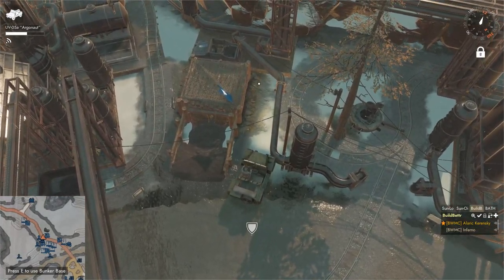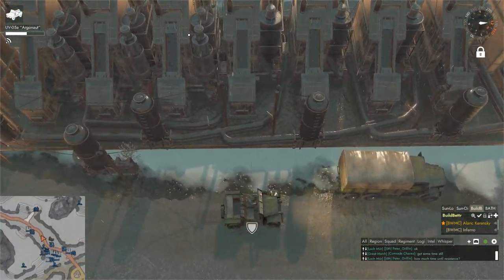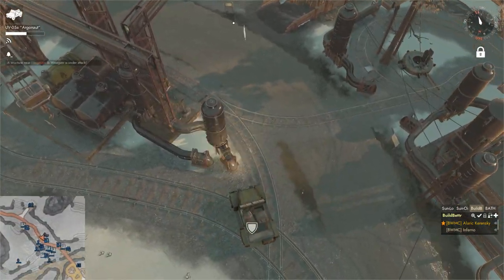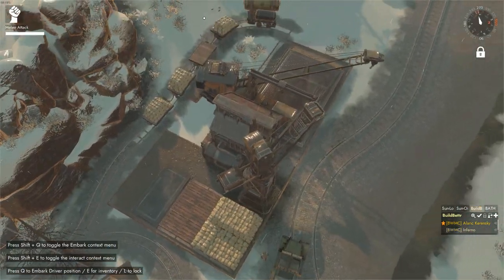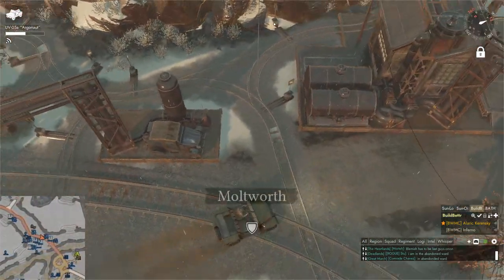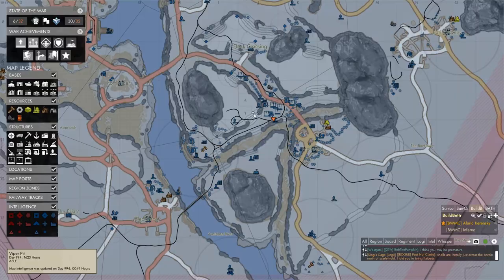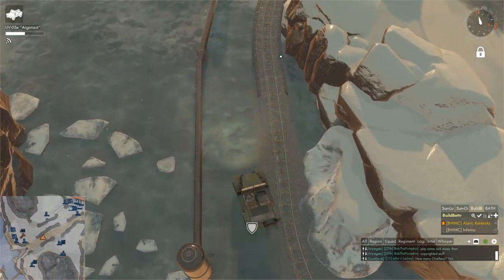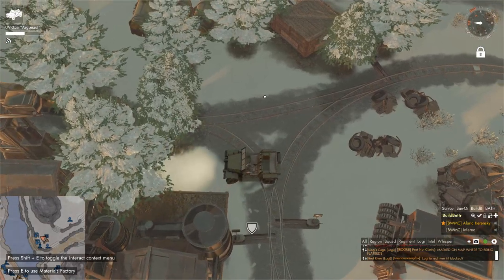BWMC/Sundial Concrete Production WC 105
BWMC managed coal facility in Foxhole's WC 105. Concrete, vehicle mod pads, Petrol, Hoil, Eoil, and coke produced, along with all Assmats and Steel.
Rough estimate: we produced one super tank, 15 BTs, 5 full trains, countless vic mods, and something like 50-60k concrete.
The highlight was a clan (who's name escapes me) running a 12 car concrete pallet train all the way to Pleading Wharf in Farranac.